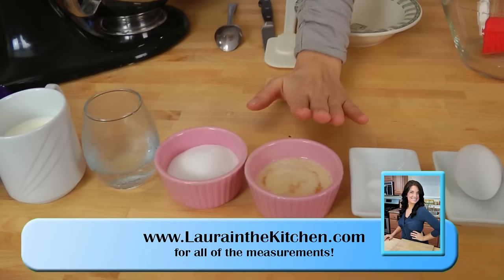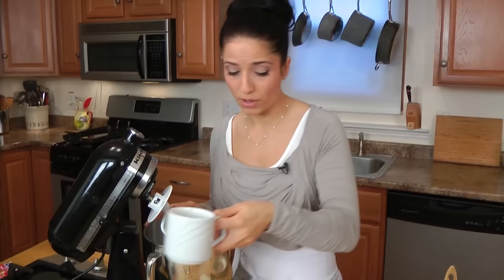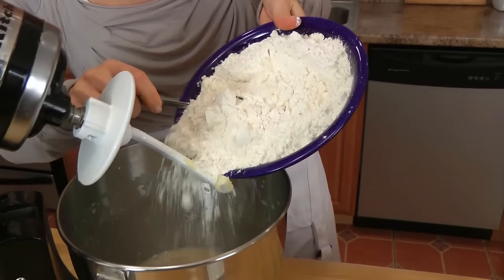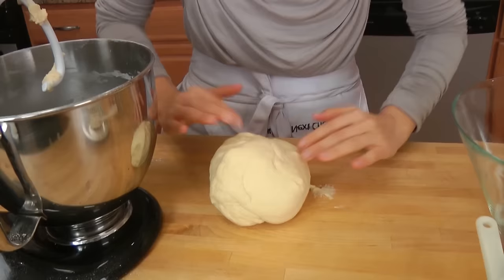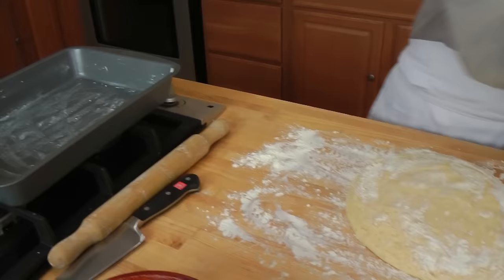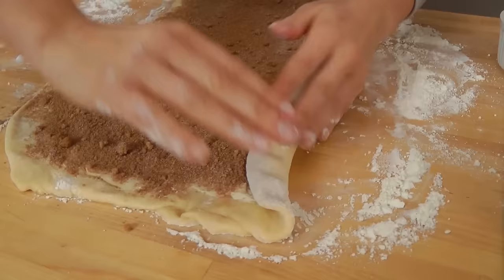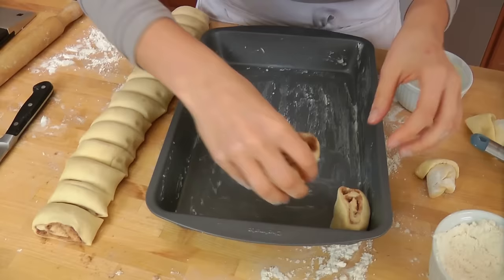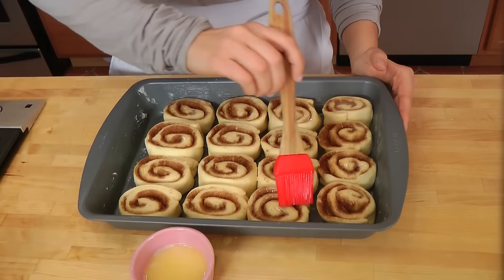Homemade Cinnamon Rolls Recipe - Laura Vitale - Laura in the Kitchen Episode 300